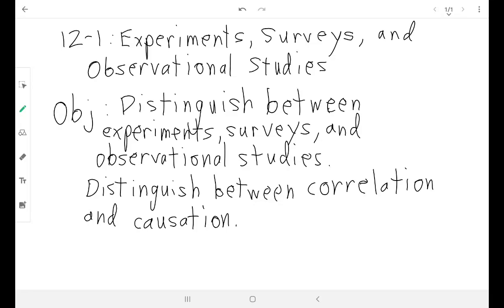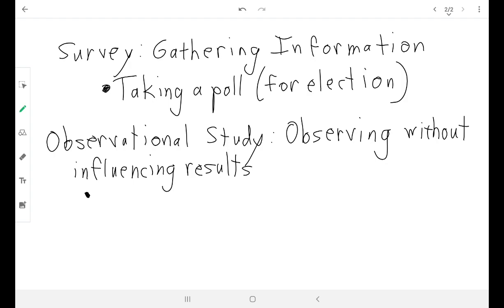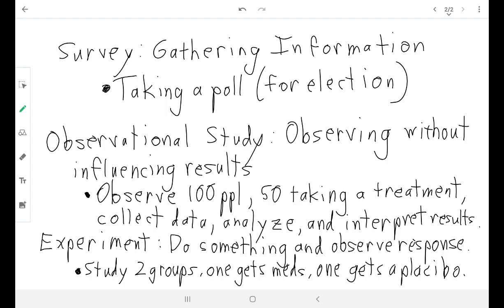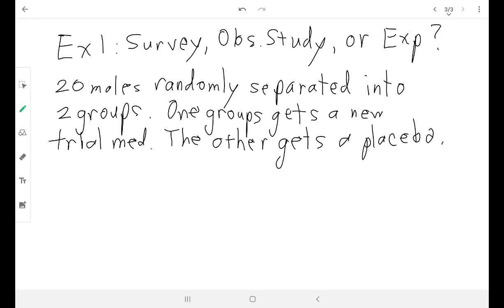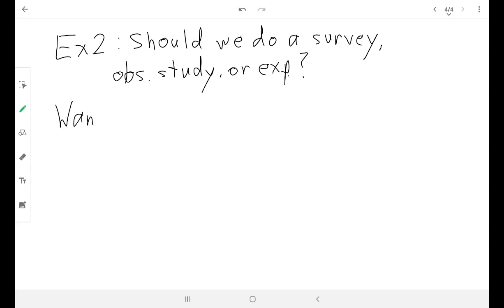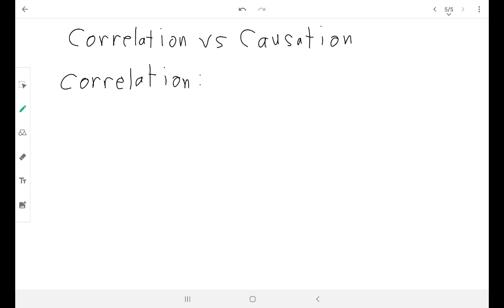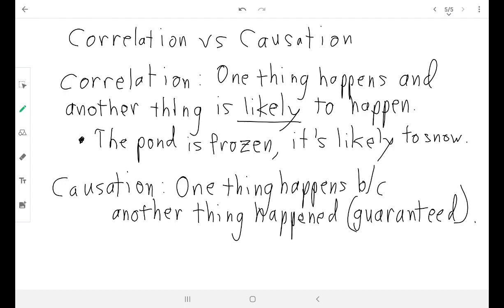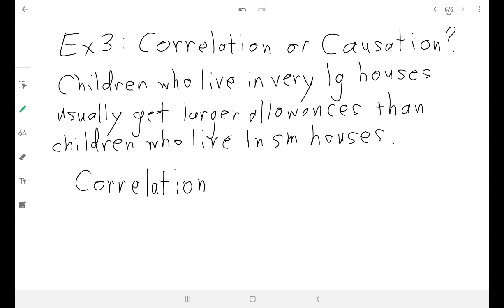12-1: Experiments, Surveys, and Observational Studies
0:40 Definitions of Survey, Observational Study, and Experiment
9:00 Example 1
13:27 Example 2
17:17 Definitions of Correlation and Causation
22:47 Example 3